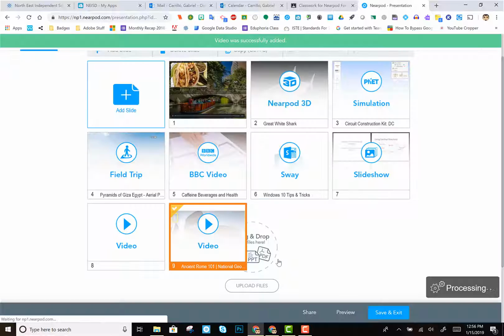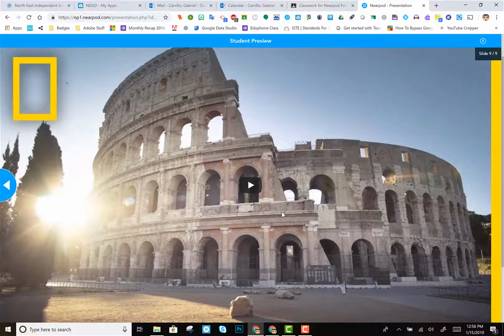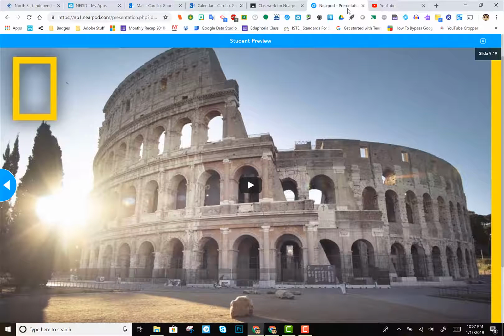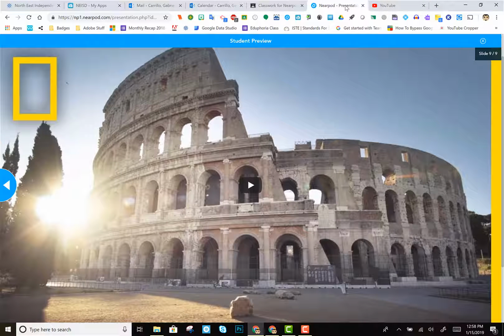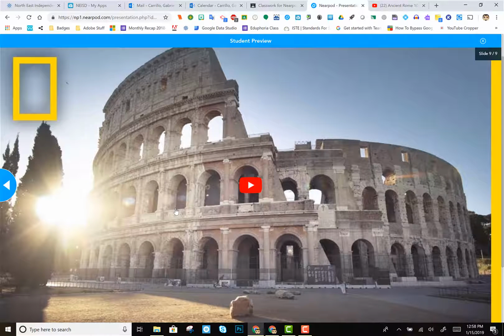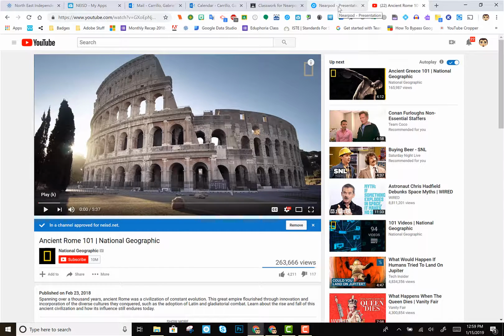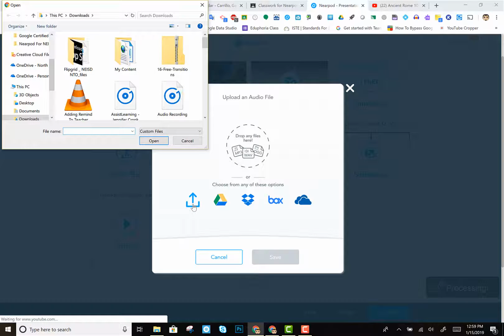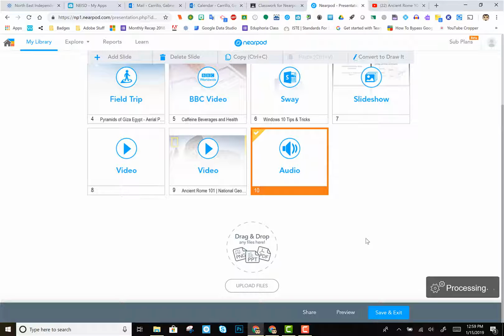Nearpod 7 Video and Audio